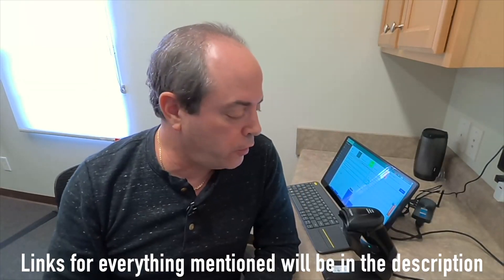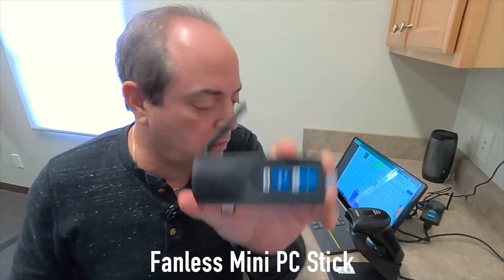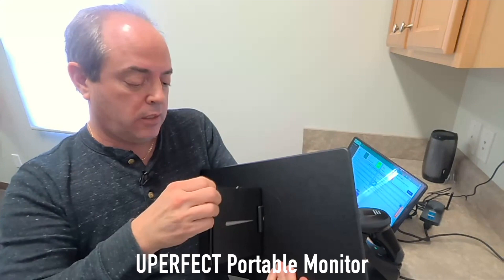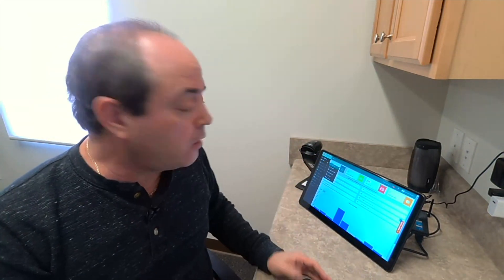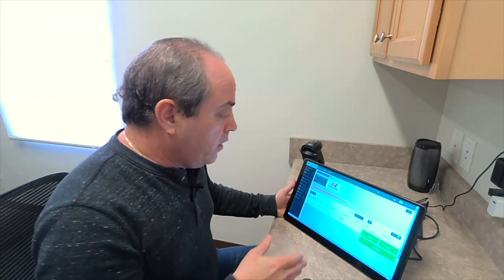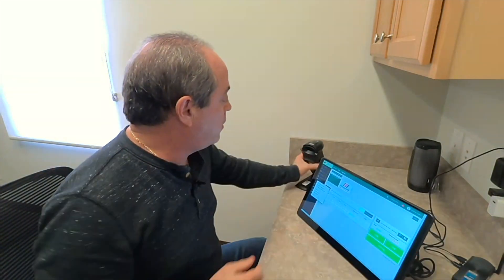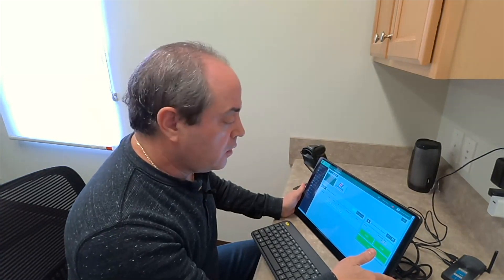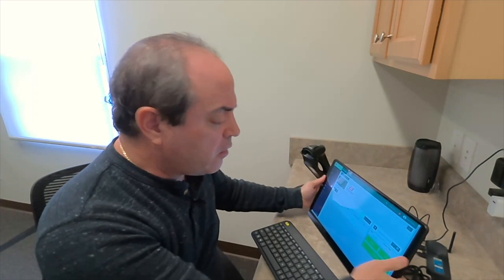coreSTORE A Fantastic PC Register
In this video, Ezra showcases an excellent register solution.  4GB should be plenty to run everything.

This is the UPERFECT Portable Monitor with a freestanding touchscreen and kickstand, which can be used as a point of sale (POS) register in various settings.

The monitor features a 15.6-inch touchscreen display with a Full HD resolution of 1920 x 1080, making it easy to navigate and interact with. It also has a built-in speaker and headphone jack, as well as HDMI and USB-C ports for connecting to other devices.

The freestanding design of the monitor allows it to be set up on a countertop or table, making it ideal for use as a POS register. The kickstand can be adjusted to the optimal viewing angle, and the monitor can be rotated to either a landscape or portrait orientation depending on the needs of the user.

In addition to its use as a POS register, the UPERFECT Portable Monitor can also be used for a variety of other purposes, such as gaming, watching movies, or working on-the-go. Its lightweight and portable design make it easy to take with you wherever you go.

Overall, the UPERFECT Portable Monitor with a freestanding touchscreen and kickstand would make an excellent choice for a POS register, as it is easy to use, highly portable, and versatile enough to be used for other purposes as well. Its high-quality display and adjustable viewing angle make it a great choice for any setting where a POS register is needed.

Links to everything covered in this video are listed below;

PC Stick
shorturl.at/aijkH

UPERFECT Y Portable Monitor
shorturl.at/hDO18

Logitech K400 Plus Wireless
shorturl.at/kmnFO